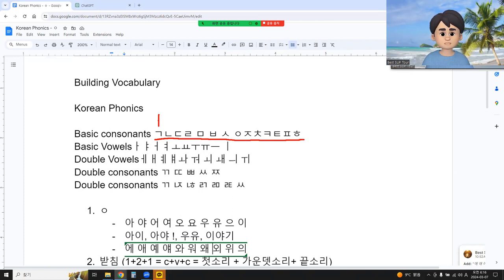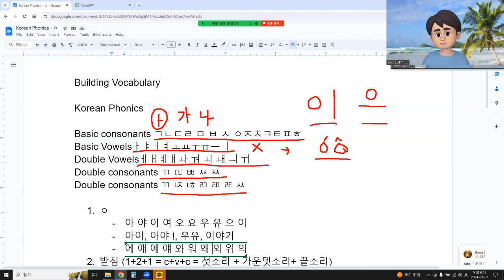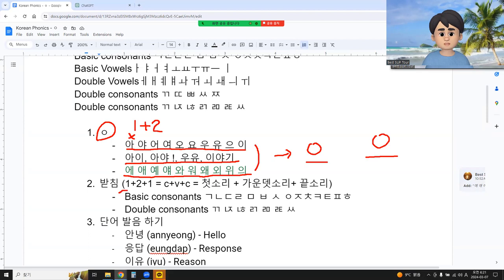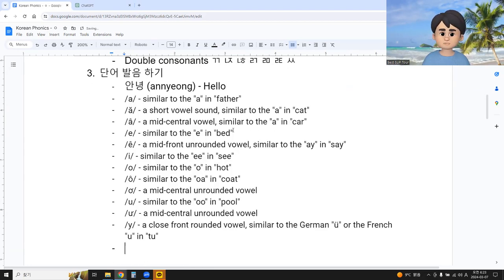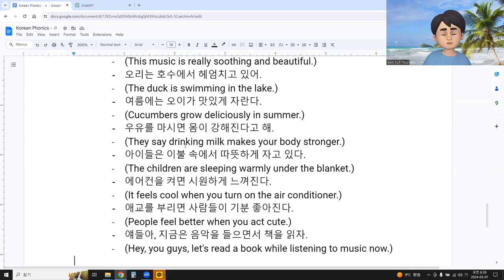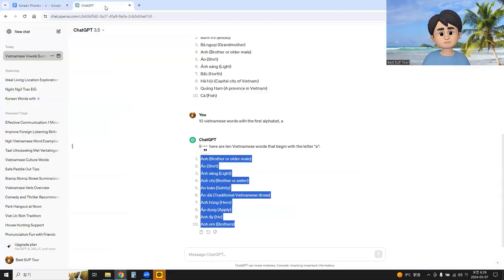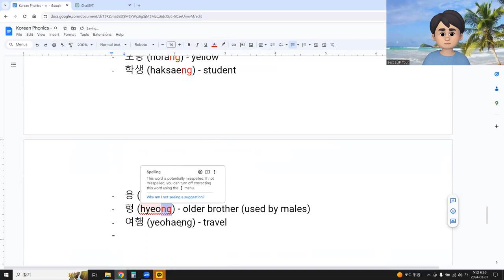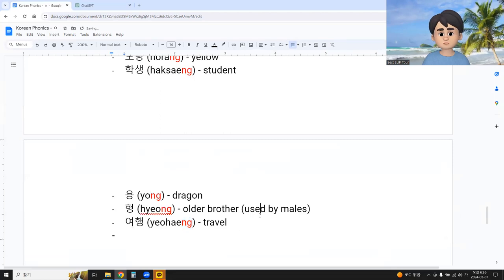한국어 발음 1, ㅇ ! Korean Phonics with ㅇ